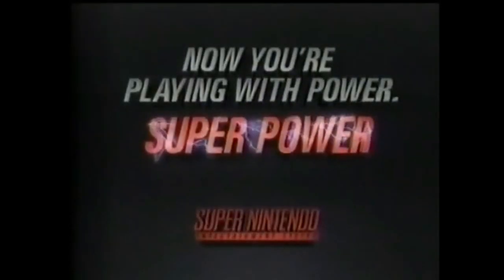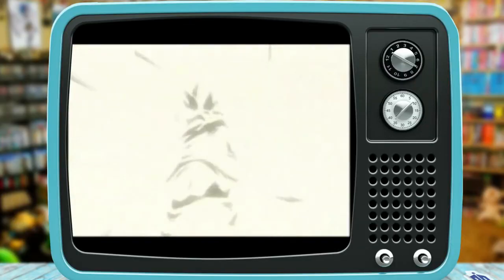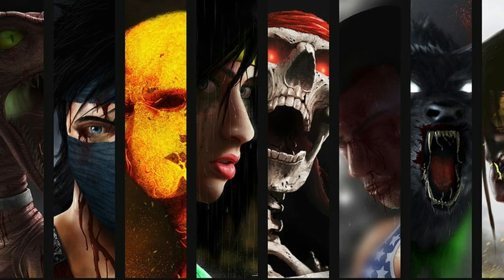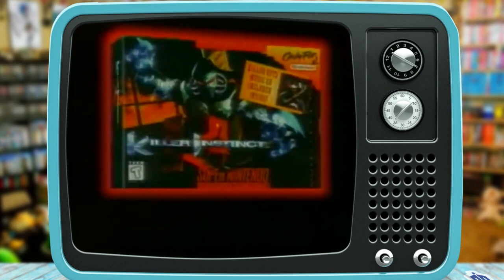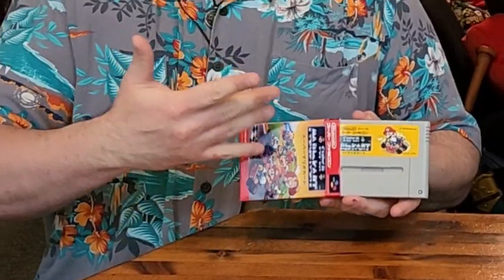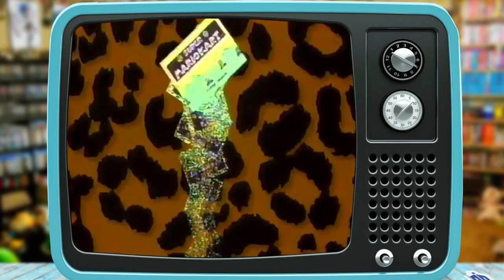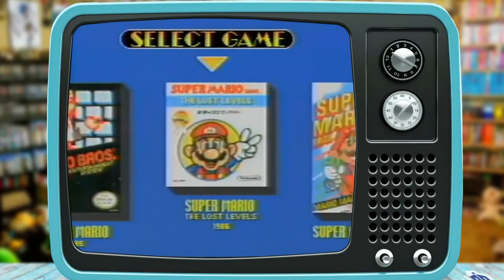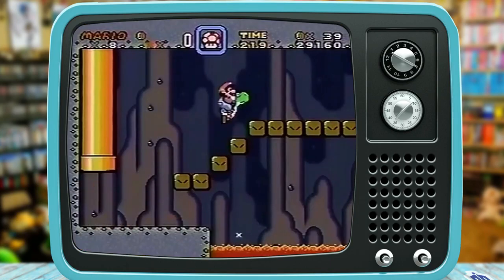100 Dollar SNES Collection Challenge -- Build a Super Nintendo Library with $100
Retro games are EXPENSIVE!  It's a rough time to be a collector for sure.  Starting small though, could you build a fun and sustainable library for a retro game console for only $100?

This is a video response to Megadan29, yes, the no death run beast gamer himself!  He made a fun video (now a series) of console libraries that he's building libraries for with just $100.

Let us know what you thought of our SNES picks and what would YOU choose for your Super Nintendo library?

End Credit Art by:
Pit  @GlitchyNPC